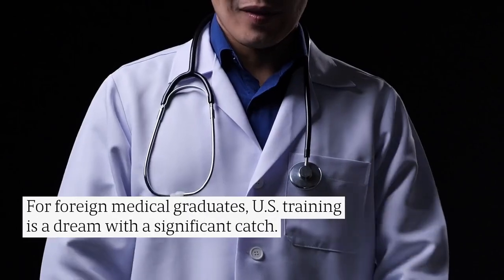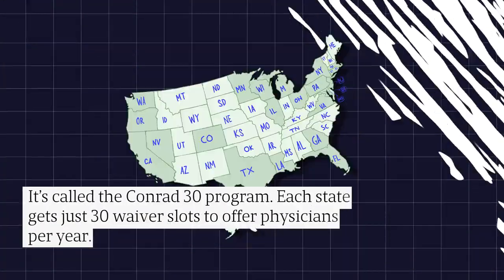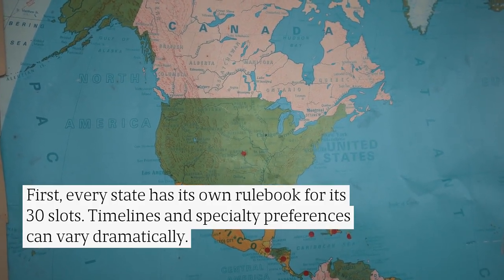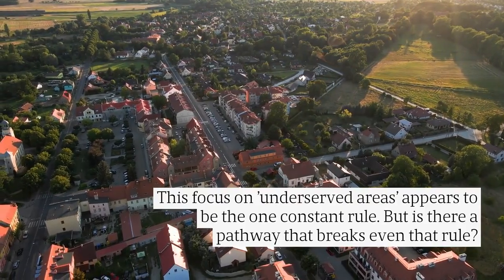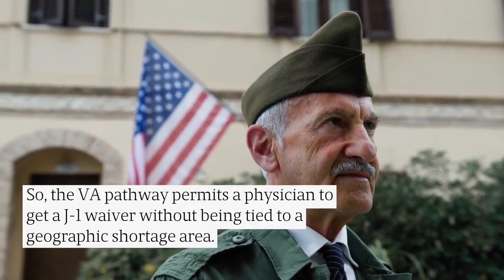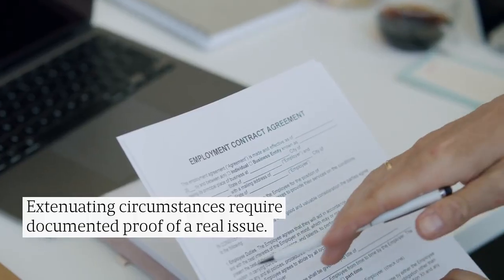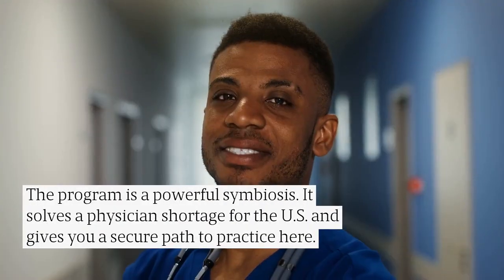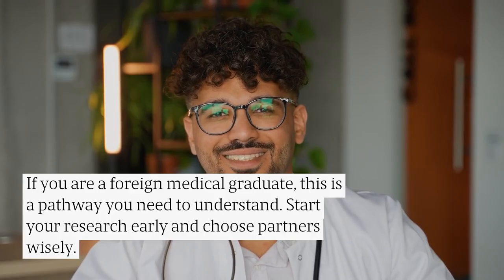J-1 Physician Waivers: Your 10-Min Path to a Green Card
The J-1 physician waiver program offers a structured pathway for foreign medical graduates to bypass the two-year home residency requirement and transition from U.S. training to permanent residency. This video breaks down the state-based Conrad 30 programs, federal IGA waivers like the HHS option, and the multi-agency application process. Understanding these options is the first step in turning your medical training into a long-term career in the United States.